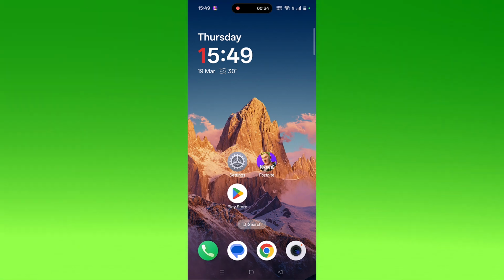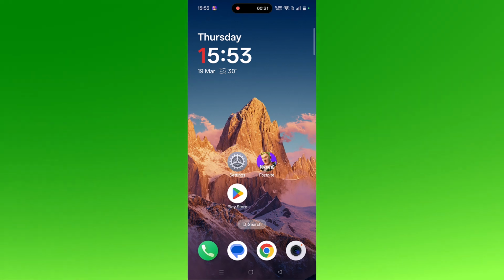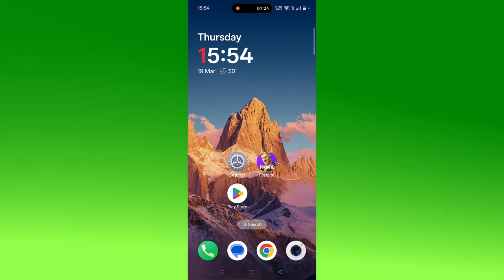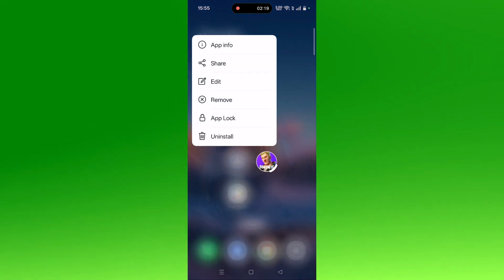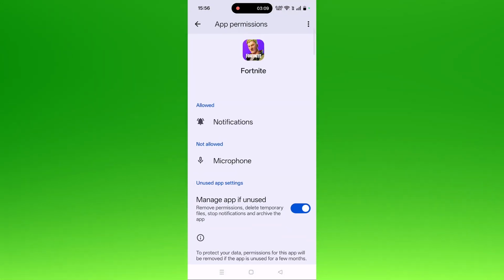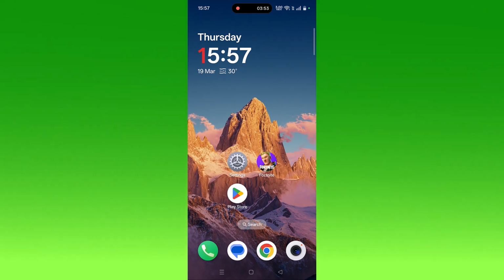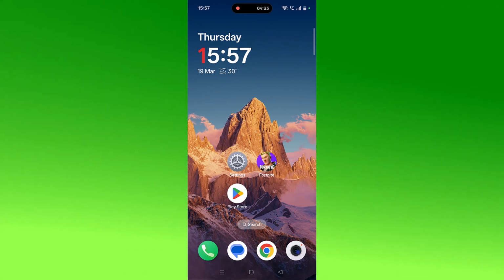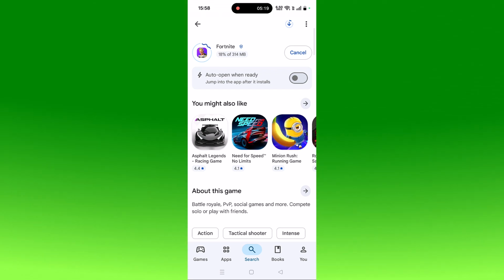Fix Fortnite Not Launching/Won't Launch/Launching Failed on Android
In This Video Guide, You Will Learn How To Fix Fortnite Not Launching/Won't Launch or Launching Failed Problem on Android. How To Fix Fortnite Mobile Not Launching On Android Phones.

I Hope any one of the fixes mentioned in the video would help you to solve Fortnite Not Launching/Won't Launch/Launching Failed on Android.